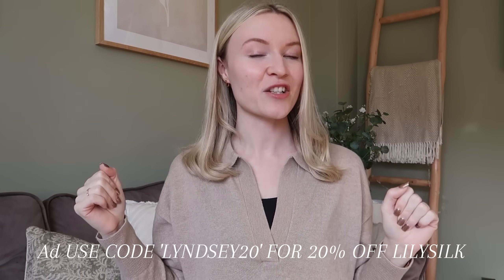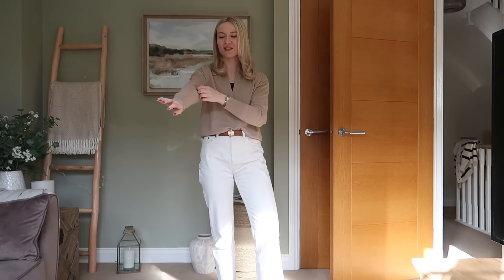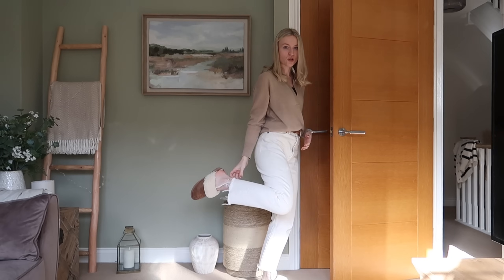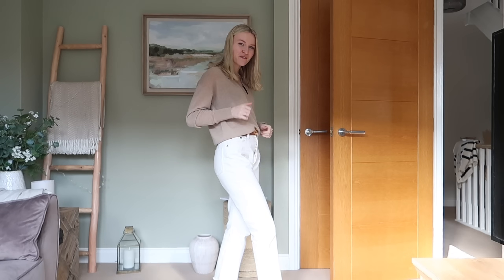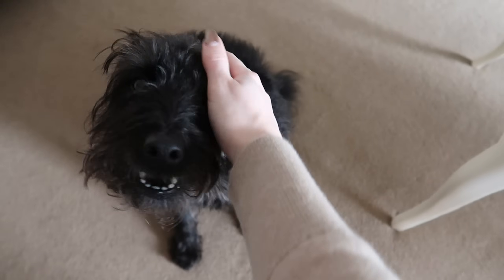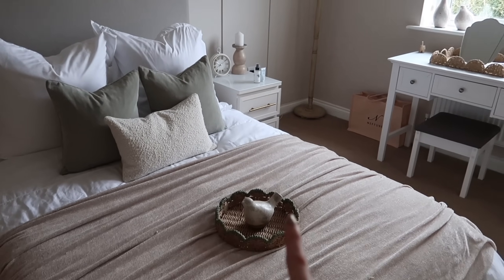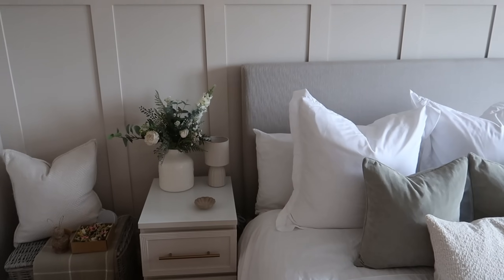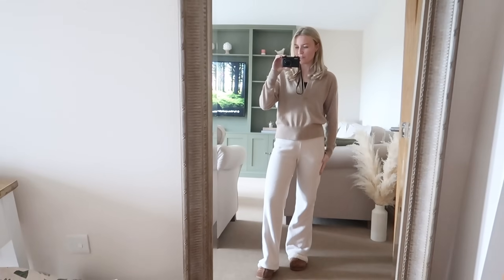SPRING HAUL & STYLE WITH ME | new home decor & fashion favourites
Welcome back! I've got some gorgeous new-in Spring home & fashion pieces to show you this week - and I thought we could style them together too 🤍 I hope you enjoy!
Lyndsey xxx

WHAT I'M WEARING:

Gold watch

* = Affiliate/ad links - these links do not affect you as a consumer but are used to track my progress with a brand collab and/or result in me gaining a small amount of revenue for sharing the product *